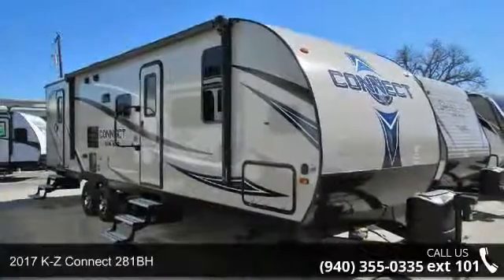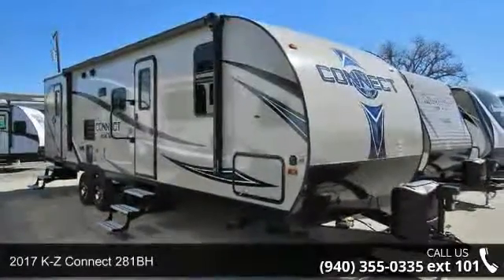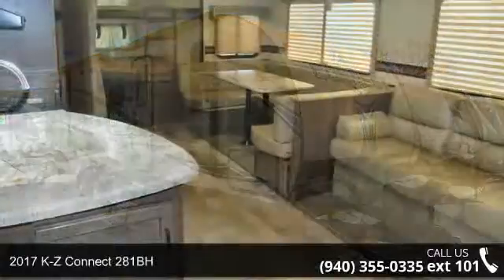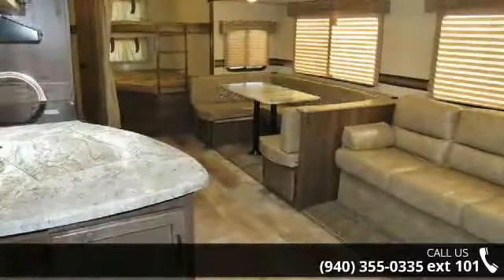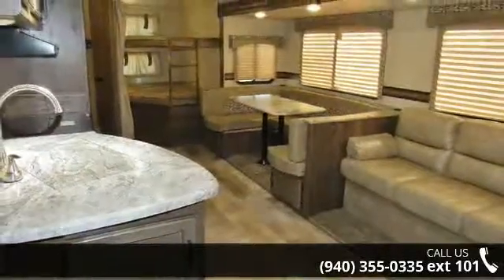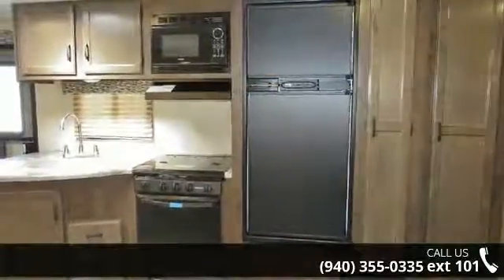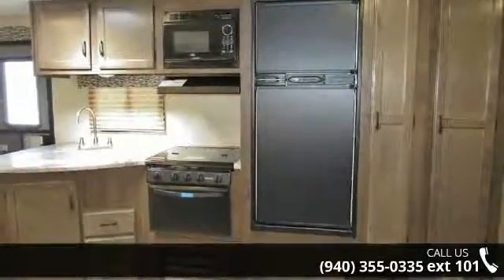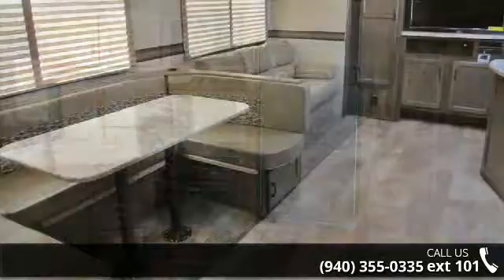2017 K-Z Connect 281BH - McClain's RV Superstore Denton -...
This KZ Connect 281BH will have you and your familytraveling oh so comfortably in such an easy-to-tow package! Offeringpass-through storage, a power hitch jack, stabilizer jacks, a huge power awningwith LED lights, and outside speakers, this camper will liven up your campingseason for sure! Headinside and notice the entertainment center thatallows quick access to the master bedroom via a pocket door on the right, whereyou can get a great night&apos;s rest on a queen size bed! There are also dualwardrobes on either side of the bed for your hanging clothes, overhead storage,and under-the-bed storage! And dont forget the provided USB and wall outletsto charge your electronic devices as well!There are TV hookups in the topleft corner so you can even add a TV if you like!Opposite the entry door, you will find andenjoyablejackknife sofa and booth dinette for meals or just hanging out!